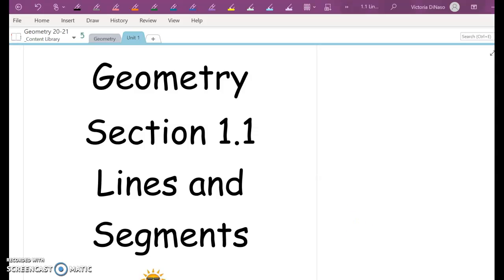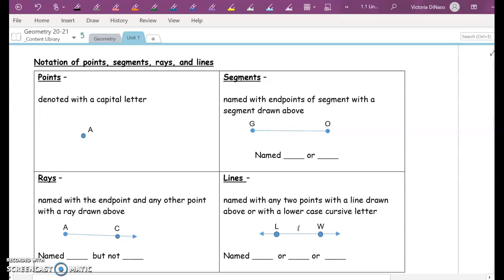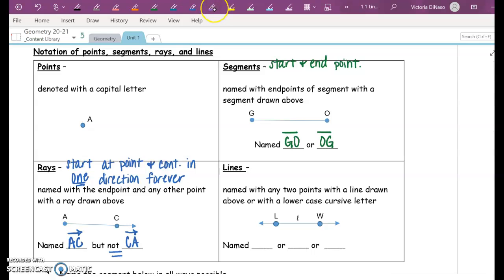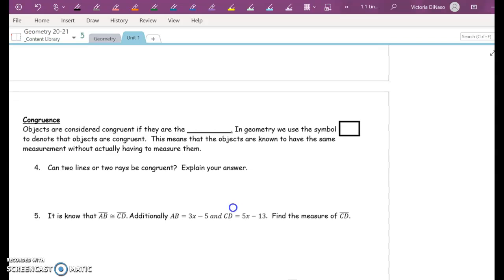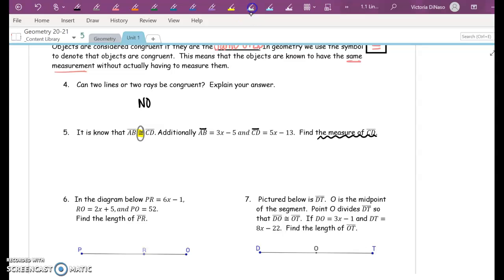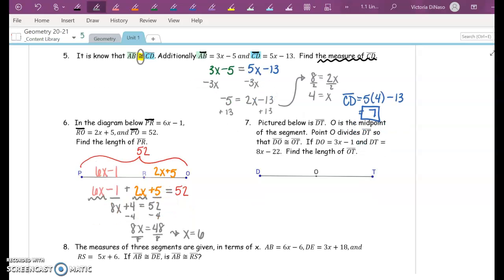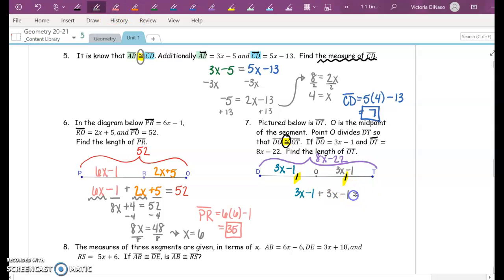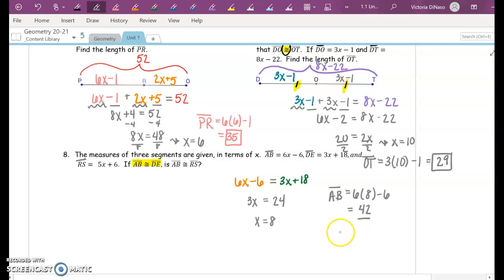1.1 Lines & Segments Day1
Segments, Rays, Lines, and Congruence